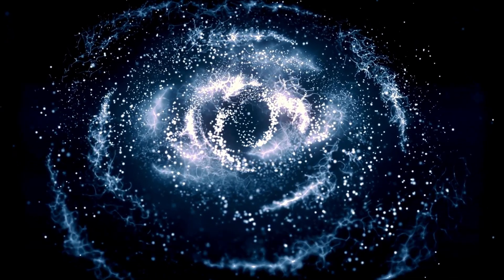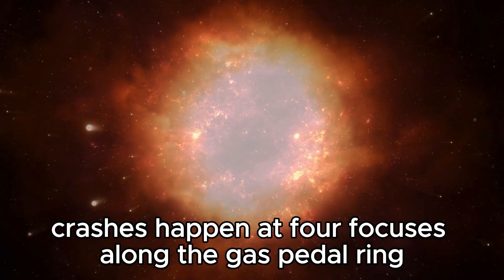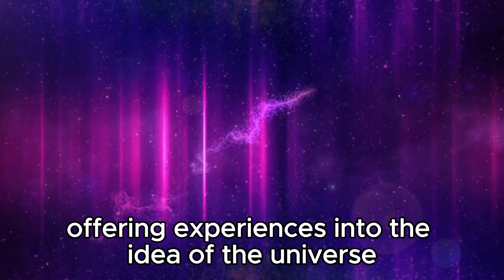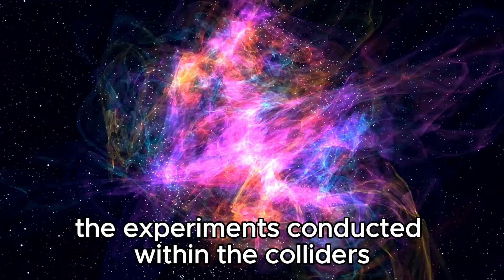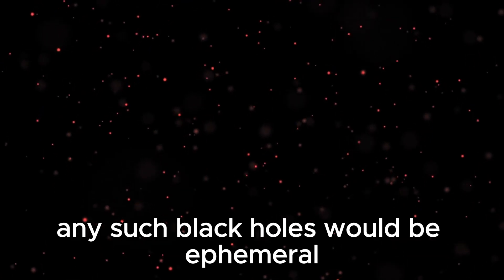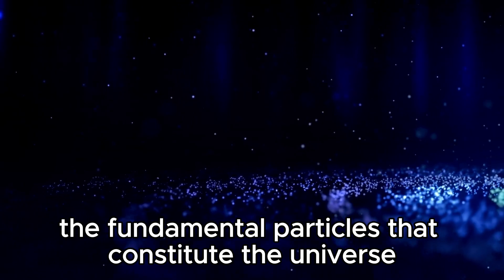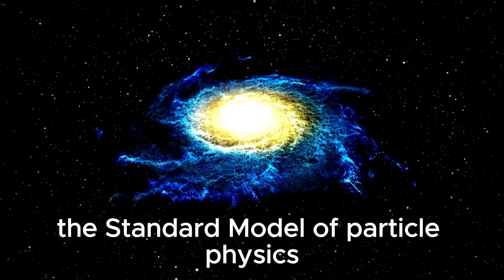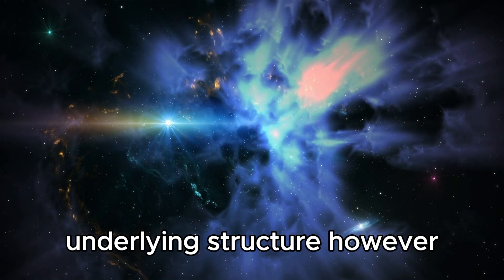"The Latest from CERN: Brian Cox Discusses the Unexpected Discoveries"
Join Professor Brian Cox as he unravels the latest unexpected discoveries from CERN, shedding light on groundbreaking advancements in particle physics and the mysteries of the universe. Dive into the forefront of scientific exploration with one of the leading voices in astrophysics.